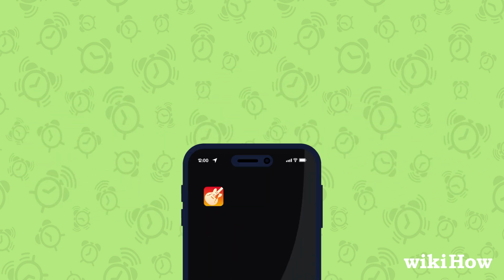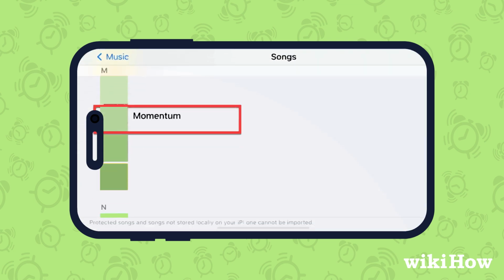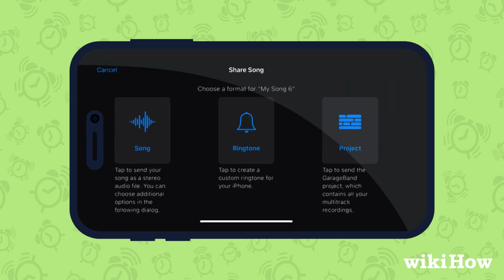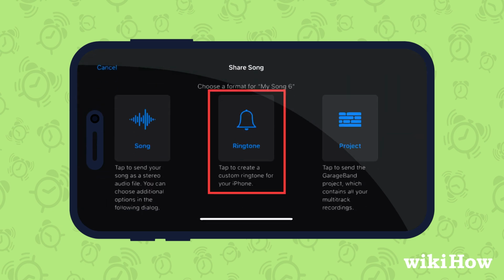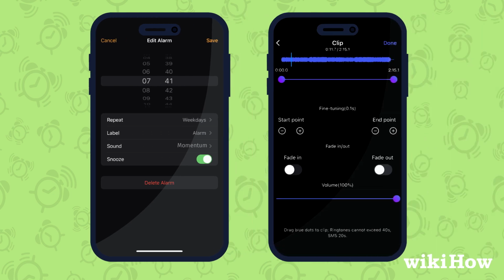How to Make a Custom Alarm Ringtone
Learn how to make a custom alarm ringtone with this guide from wikiHow